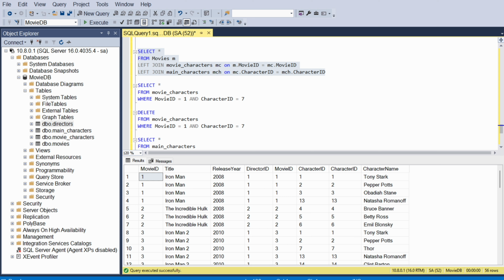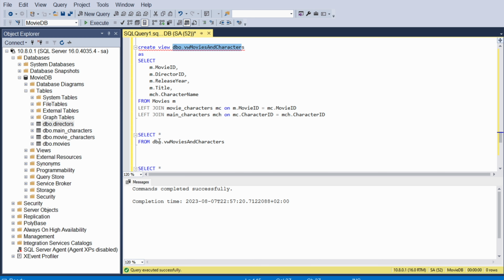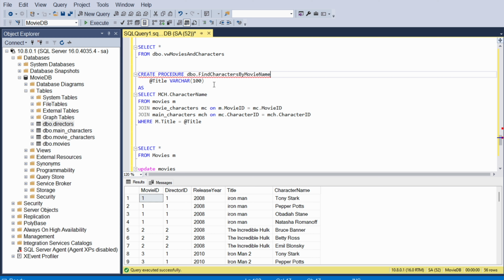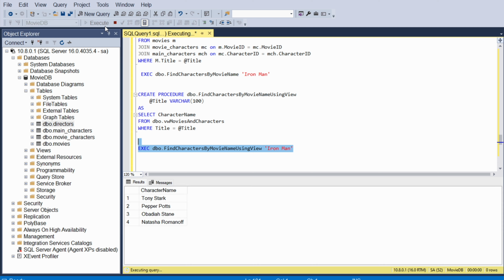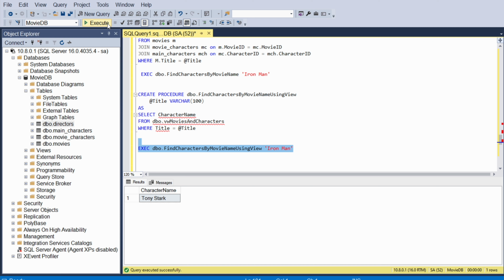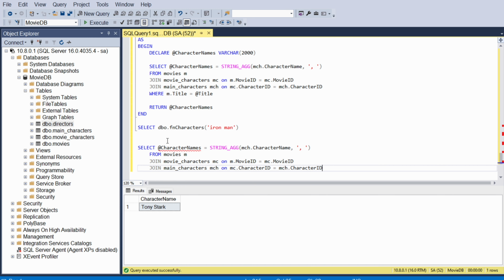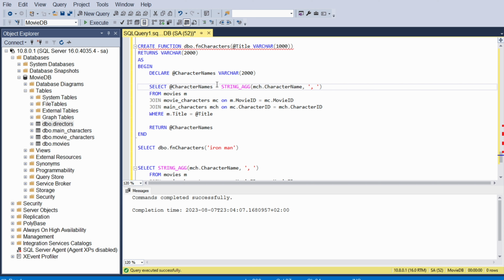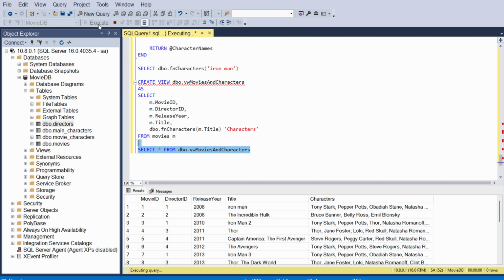Intro to SQL - Views and Stored Procedures (3 of 4)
In order to follow this intro, you will need a machine running Windows on Intel based processors.
This means:
a) Windows running on Mac on Intel based processors will work.
b) Windows running on Mac on M Series processors will NOT work because SQL Server does not work on M1/M2 processors as yet. SQL Server Management Studio will work in a VM but since that's only the IDE, it won't really help you unless you are connecting to a SQL Server instance on a different machine.

This is an intro so we won't cover everything but we will cover enough to get you going.